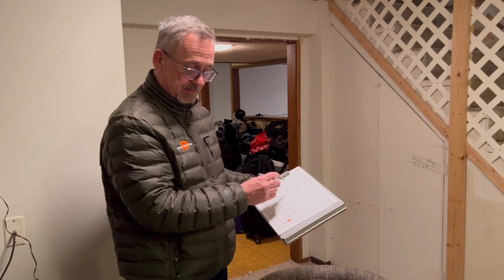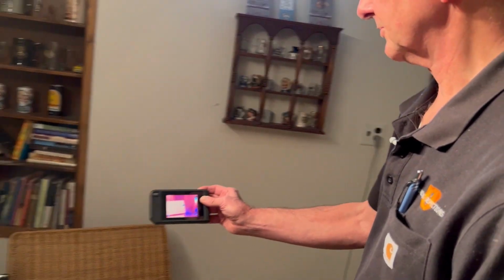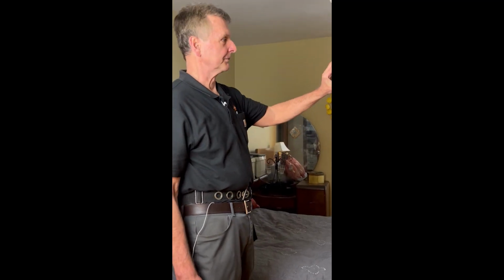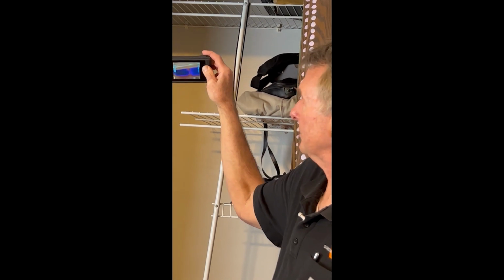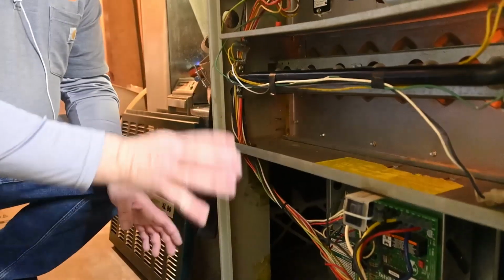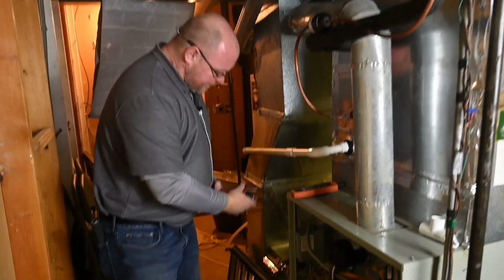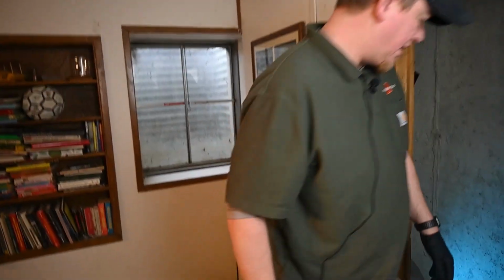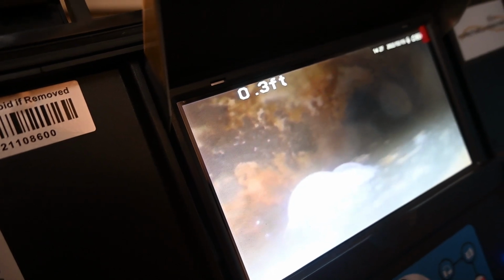A Full Home Inspection - Part 1 - Dunsing Inspections